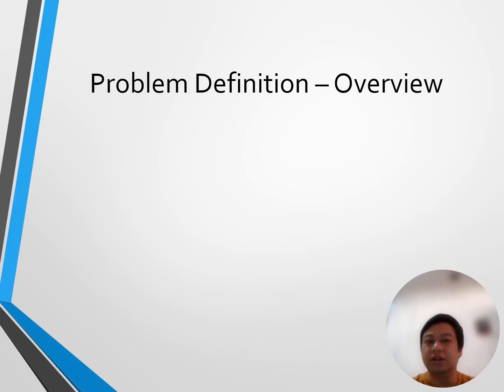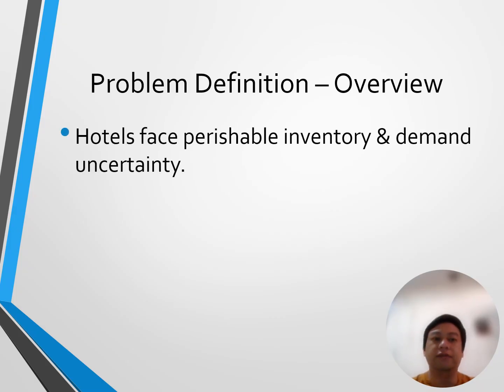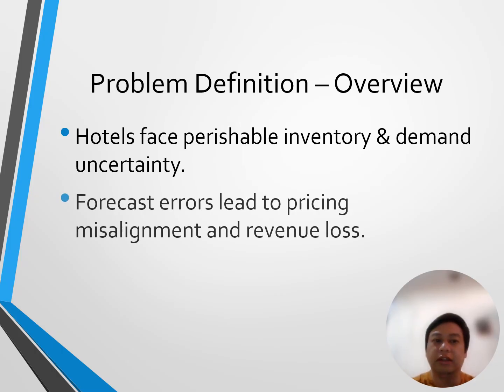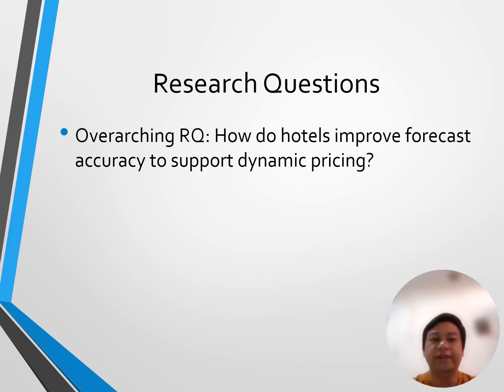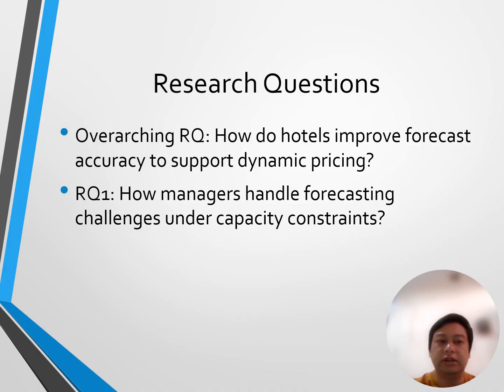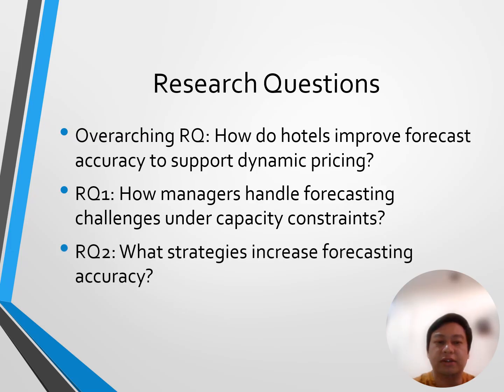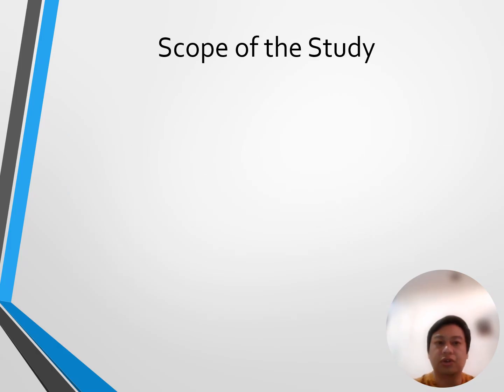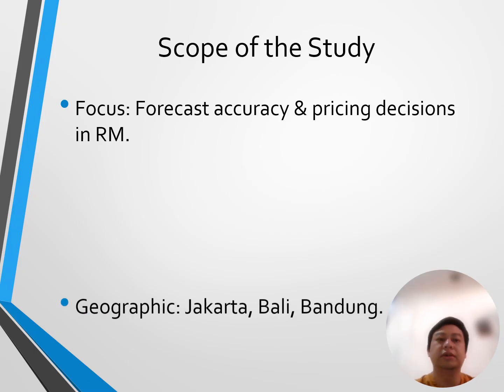Individual Research Proposal PPT - I25030895 - Inti International University